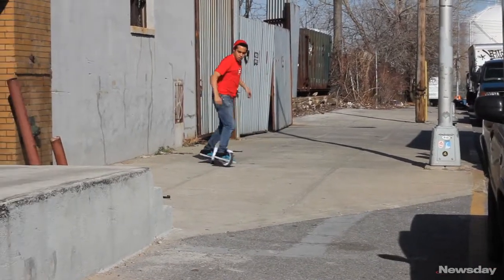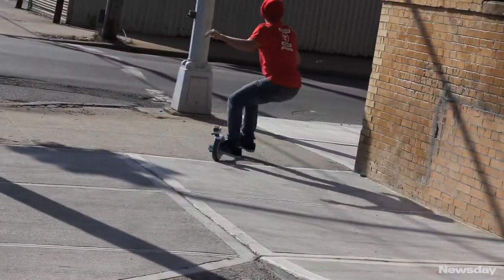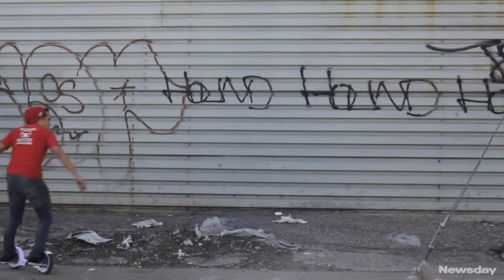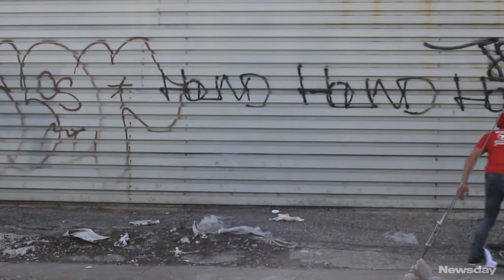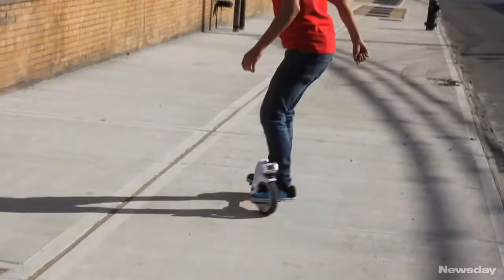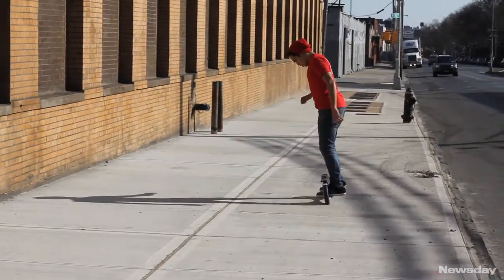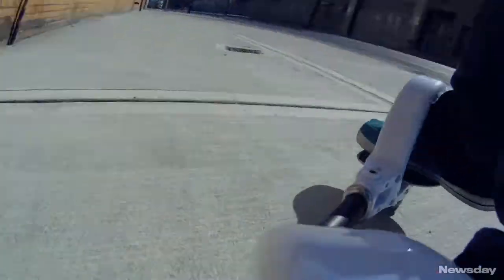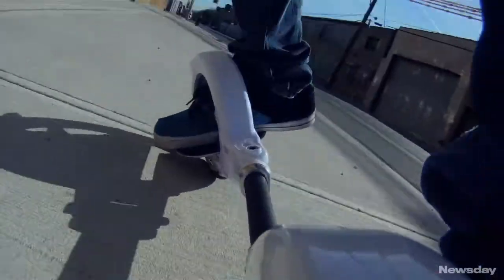Skateboarding, reinvented in Brooklyn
Brooklyn Workshop founder Alon Karpman, a 2010 International Design Award winner, discusses how he hopes his Skate Cycle will revolutionize skateboarding.  Videojournalist: Michael Artsis (March 6, 2012)